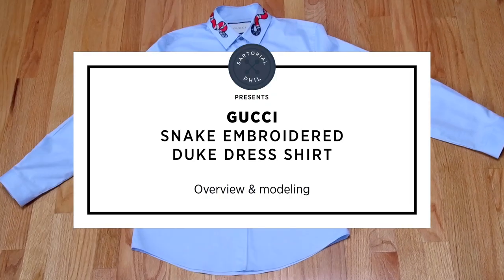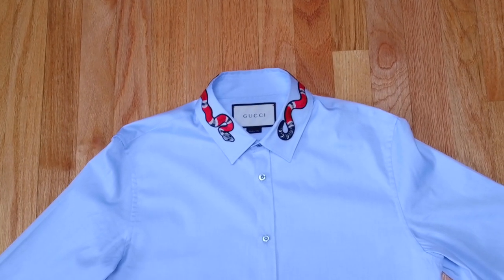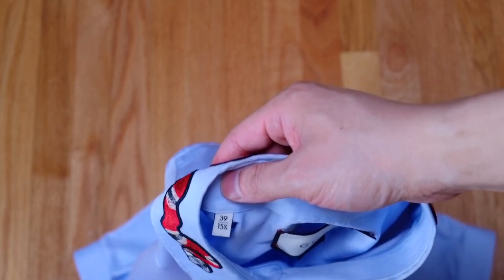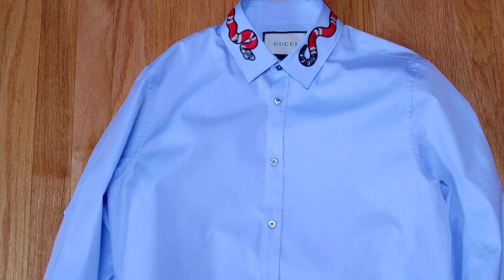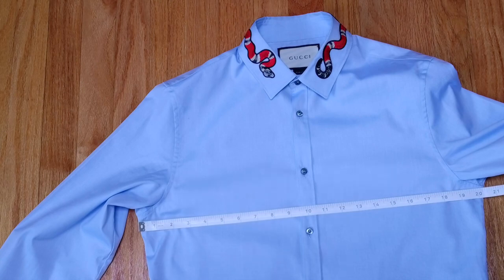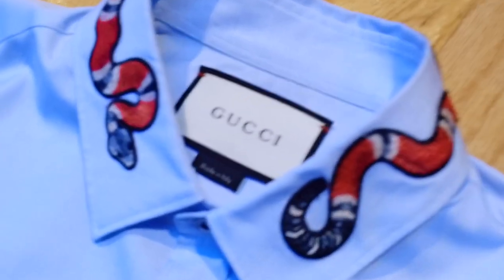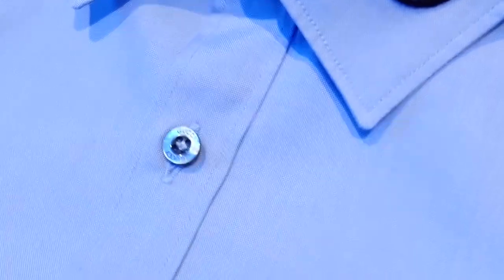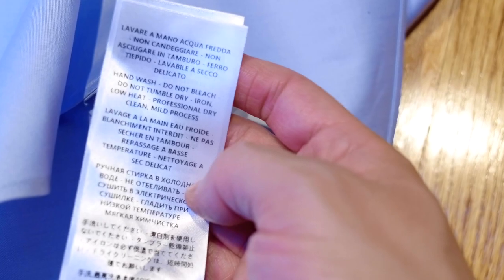Gucci Snake-Embroidered Oxford Duke Shirt Overview & Modeling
Been a busy past couple of weeks – more videos coming soon! Already filmed them, but just need to edit.

Overdue video, purchased this in the spring of 2016 in Paris. One of the first new key pieces for men by Alessandro Michele for Gucci and looks like it is a permanent piece now (or one they will introduce every spring season and rotated out during the fall).

Price correction – it is now $595 USD on Gucci's website, but I believe it was $540 when I bought it last year (450€)